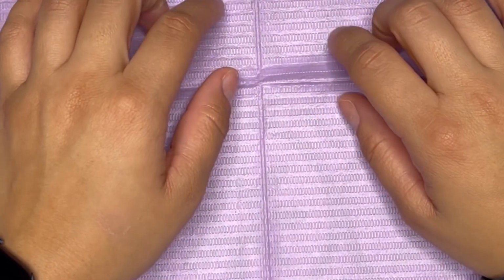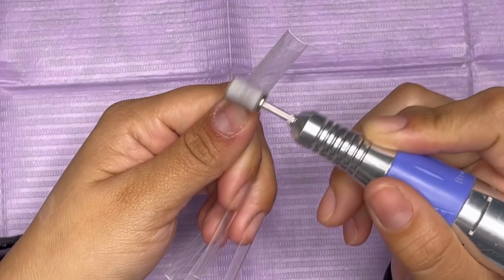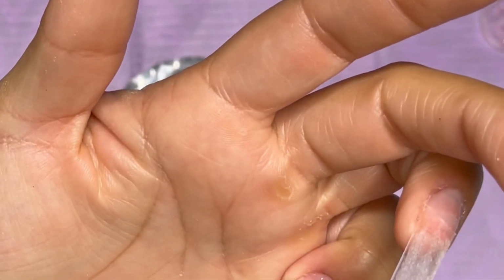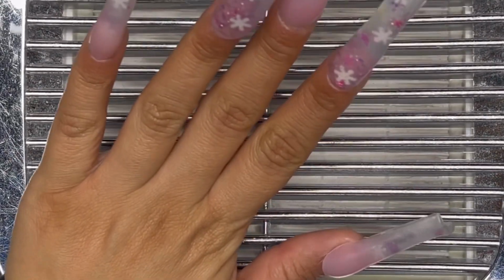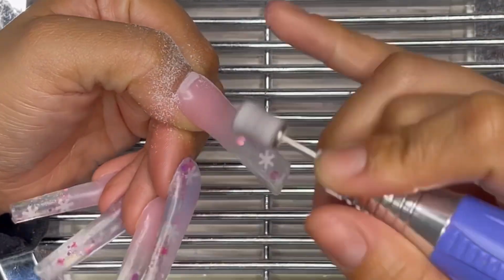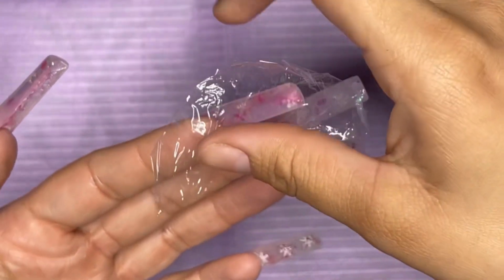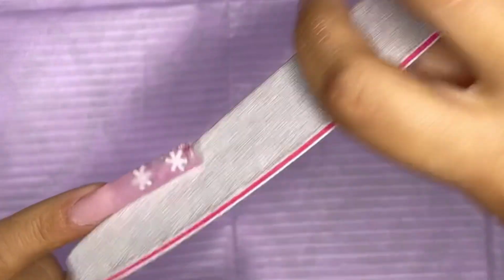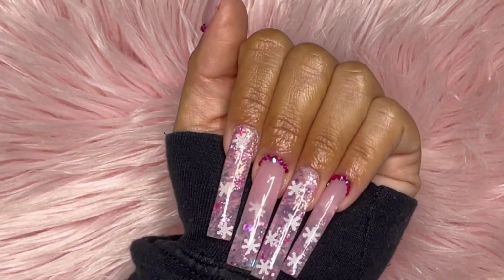FIRST CHRISTMAS NAIL SET| ICICLE NAILS USING MAKARTT POLYGEL!!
I HOPE ALL OF YOU ARE A HAVING A BEAUTIFUL DAY!! AND IF NOT I HOPE IT GETS BETTER!.

 In this video I will be using  'MAKARTT'' products  🥰  I hope you guys enjoy this video!!!💜✨

MAKARTT DRILL:

CUTICLE DRILL BITS:

DENTAL BIBS:

ROUND DRILL BIT:

DIAMOND STAND:

LINER BRUSH: